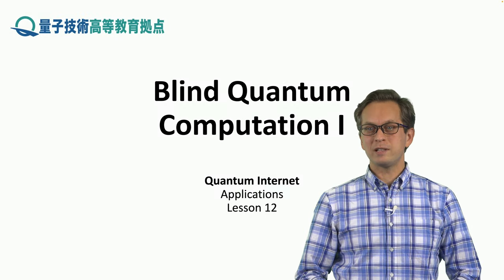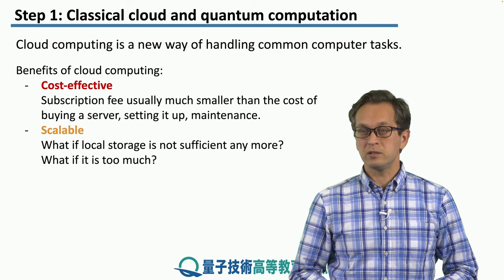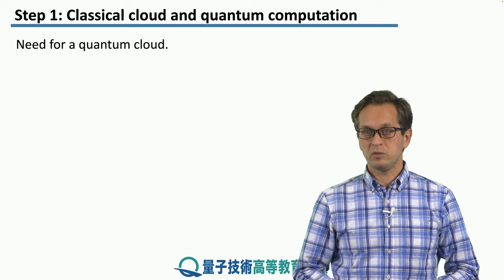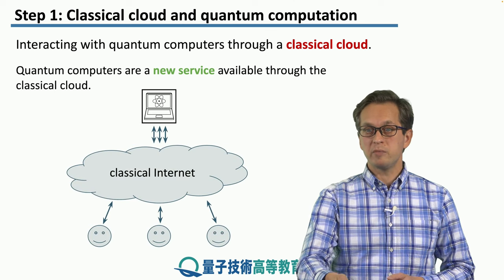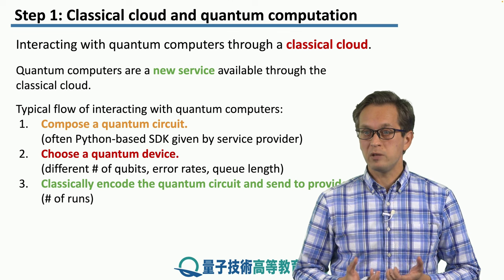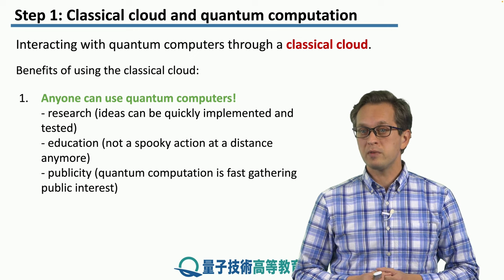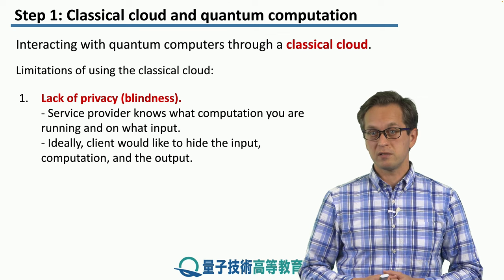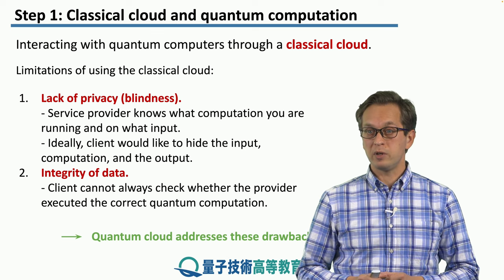12 -1 Classical cloud and quantum computation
Lesson 12 Blind Quantum Computation I
Step 1: Classical cloud and quantum computation
We learn how we can interact with quantum computers now using hte classical cloud.